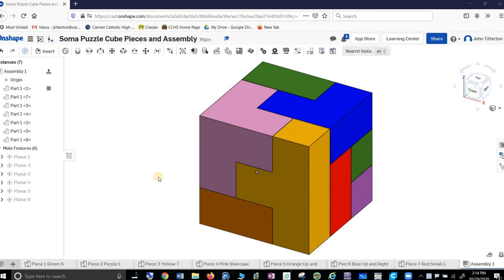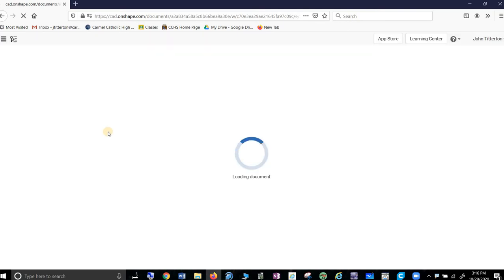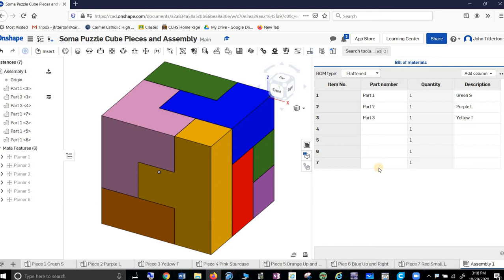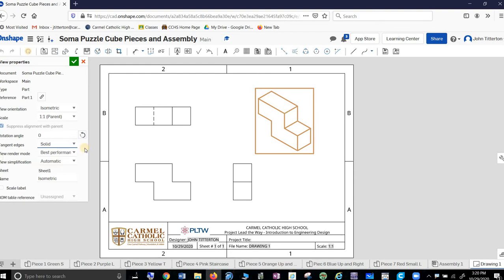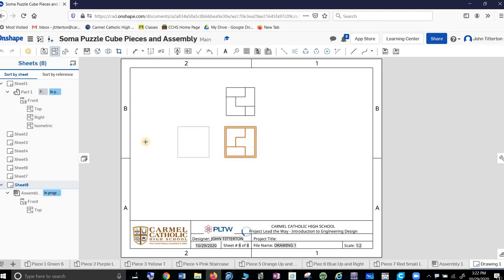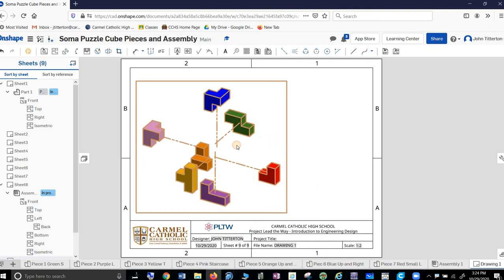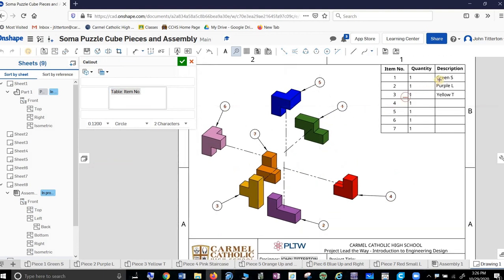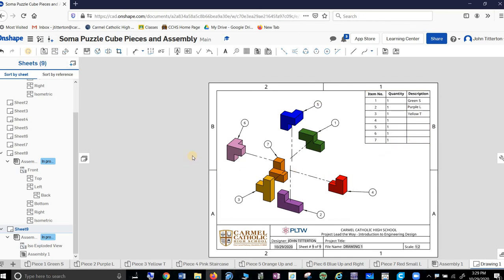2 1 3 Cube Sheets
OnShape Lesson on how to make Sheets in Drawings.  Also shows how to set up and modify your BOM